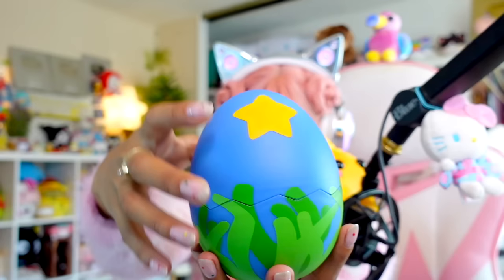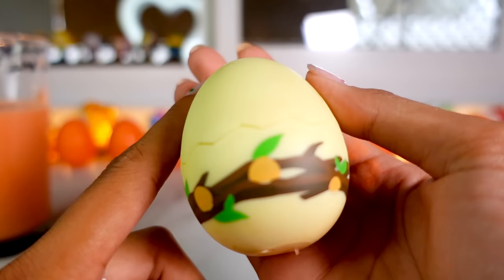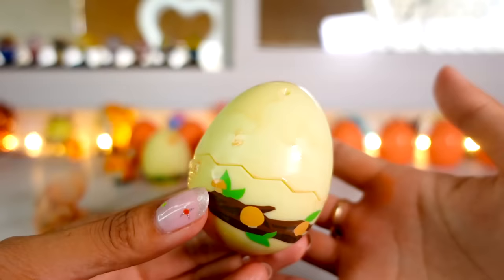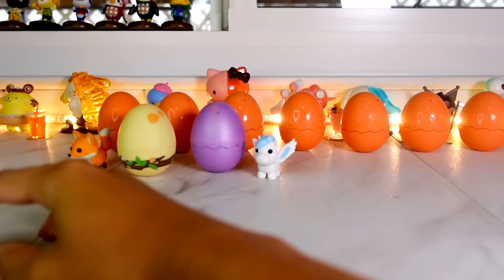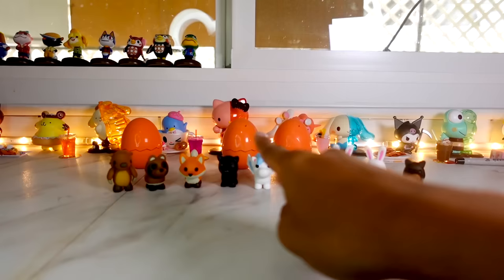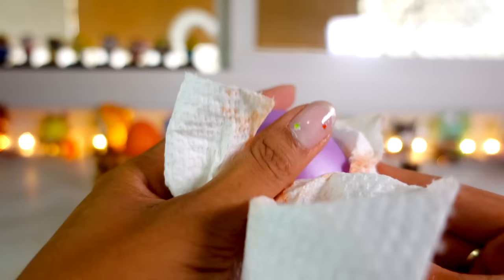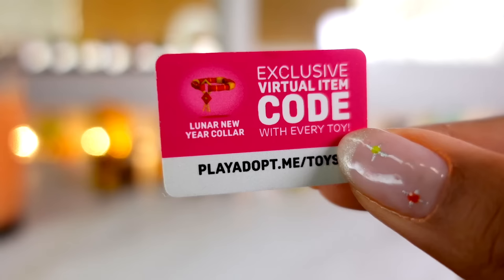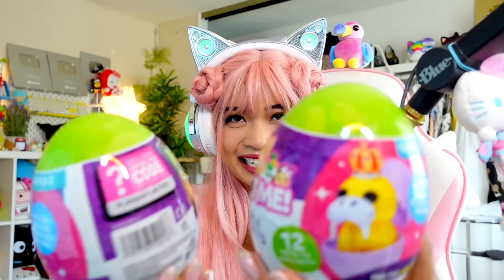HATCHING *MORE* ADOPT ME EGGS IN REAL LIFE!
HATCHING ADOPT ME EGGS IN REAL LIFE!

✨ABOUT ME✨:
hai my name is sharla! i've been making youtube videos for 10+ years and have many many channels, but so far making cute videos is my favorite! :D my hobbies include spending time with my 2 cats, eating nice food with my boyfriend Coffee Plays Roblox, and playing animal crossing, ooblets, sims, and maplestory!